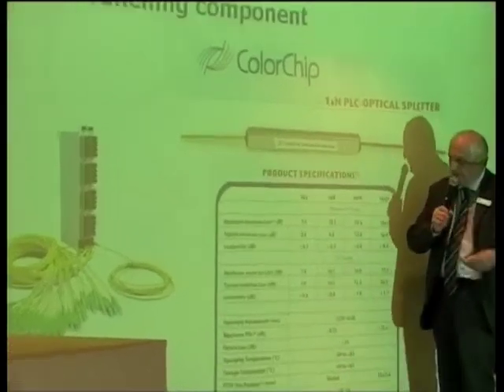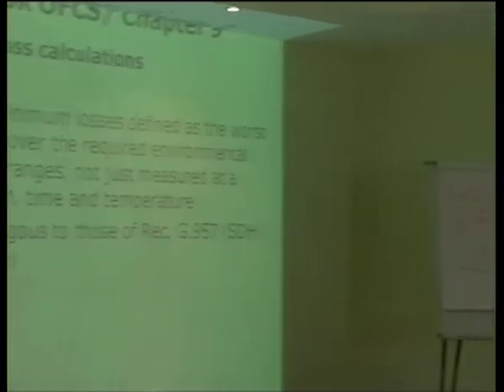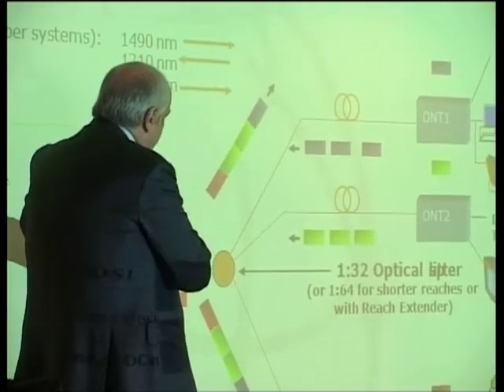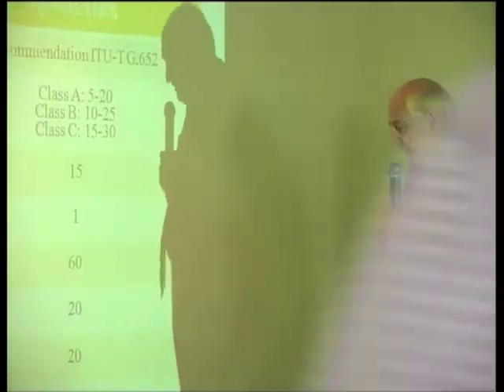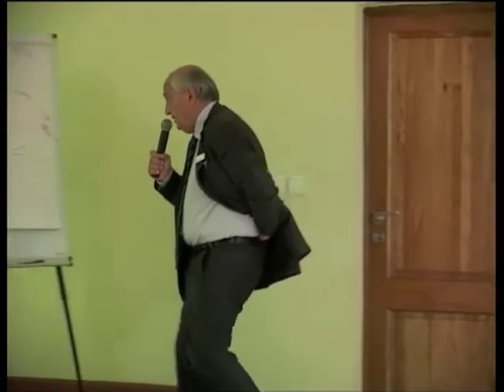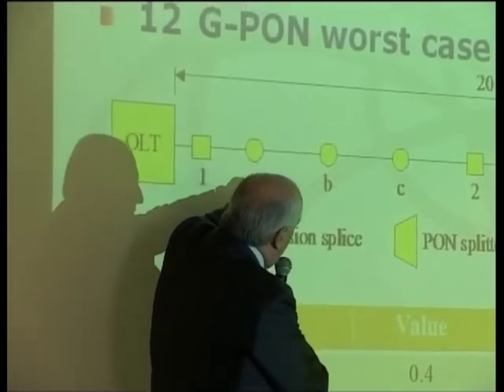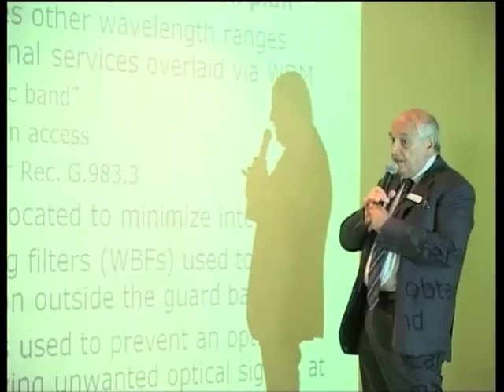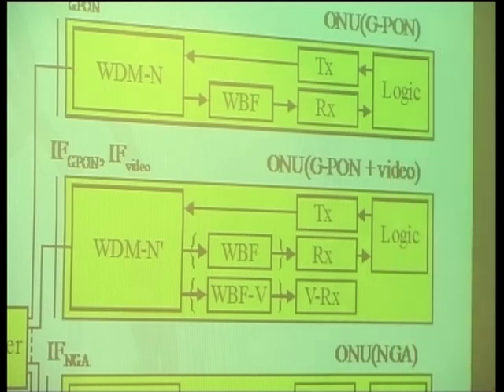6.3.2- 13.2 - Day 9, part 5, ITU-T Tutorial on optical fibre cables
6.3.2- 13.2 - Day 9, part 5, ITU-T Tutorial on optical fibre cables, Kigali, Rwanda, September 2010